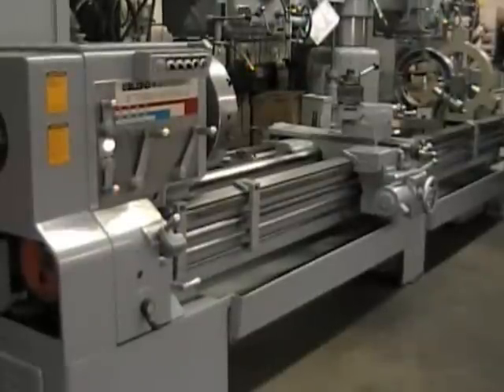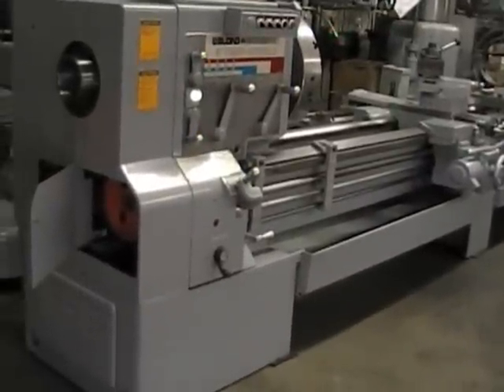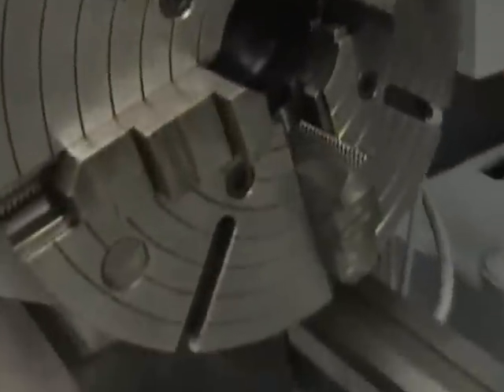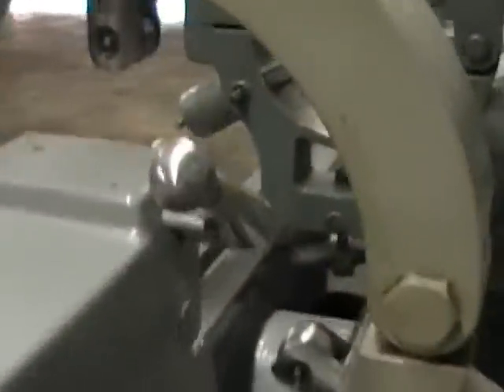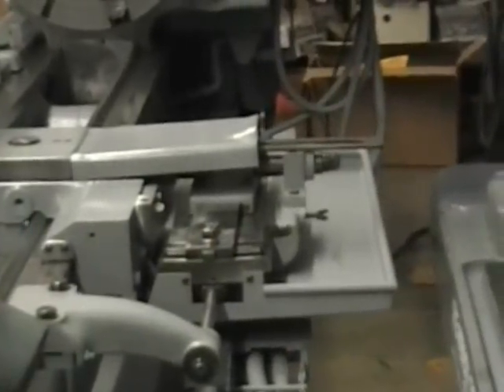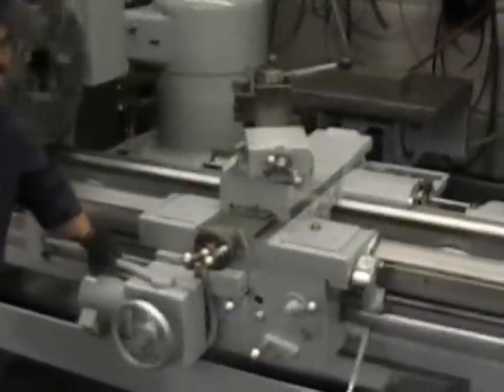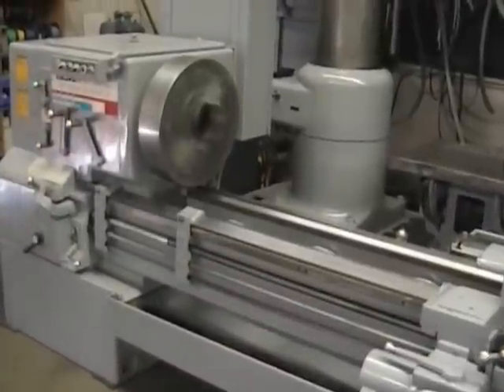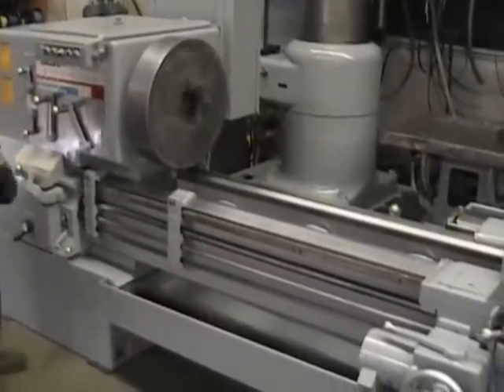Leblond 26x160 Lathe 5" Spindle Inch/MM - Very Limited Use!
* BIG HOLE! *
Pre-Owned LEBLOND REGAL 26" x 160" HD Lathe
5"+ Spindle Bore!  Has Inch/MM Capabilities
Model 24 -- S/N 7HS 721
Vintage 1981

Spindle nose A-11
Threads (48) 2 to 112 TPI (INCH)
Feeds (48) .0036 to .205 IPR (INCH)
Main motor 20 HP 220V
Approx weight 13,900#
Approx dimensions 219"L x 60"W x 75"H
Inventory #4460

Complete With
- Inch/MM threading
- Hardened ways
- 21" 4 jaw chuck
- Power rapid traverse on X
- Tool block (Aloris) with 6 holders
- Steady rests, 2 each, 12.5 and 16" holes (2 jaws missing on 12" one)
- Taper attachment (with bed clamp)
- Coolant pump
- Chip pans

Condition: Beautiful, low hour lathe from long term storage, ways are in wonderful condition!
Please call or email if we can answer any questions on this lathe, ready for inspection under power, we are 5 minutes from Salt Lake Intl airport.